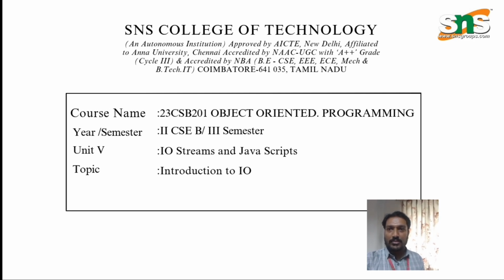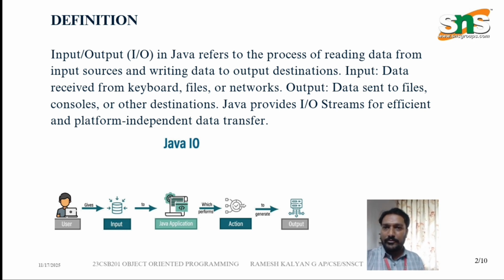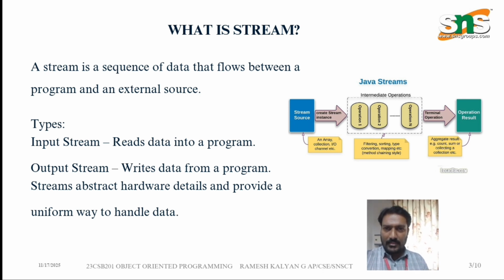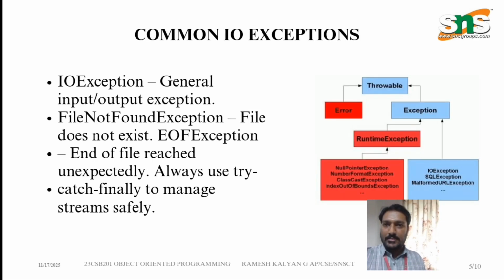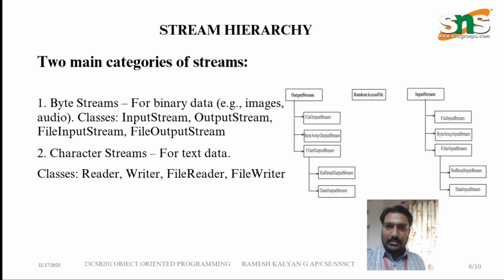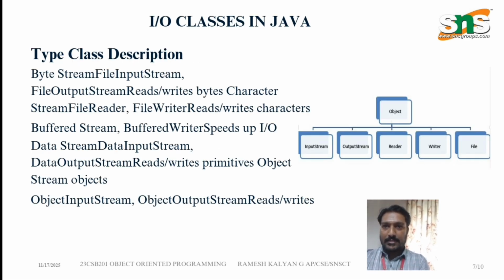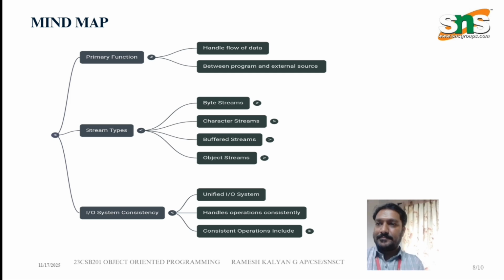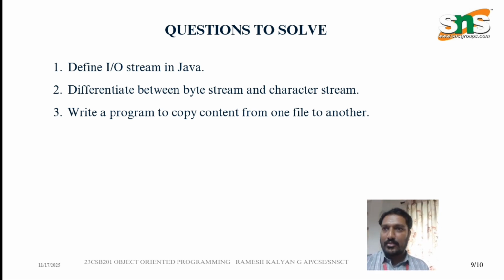Introduction to IO | Object Oriented Programming | SNS Institutions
In this video we will learn how Java manages input and output operations using its powerful stream-based system. Also we will learn the difference between byte streams and character streams, understand how data flows from sources to destinations, and see how classes like FileInputStream, FileReader, BufferedReader, and PrintWriter work behind the scenes. Whether you're reading files, writing data, or processing user input, mastering I/O streams is essential for building efficient and robust Java applications.